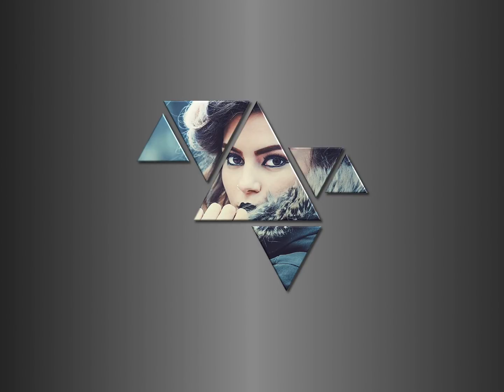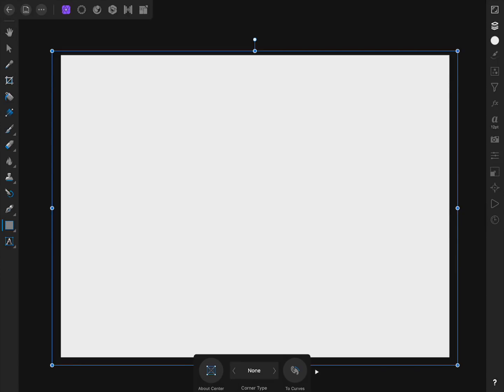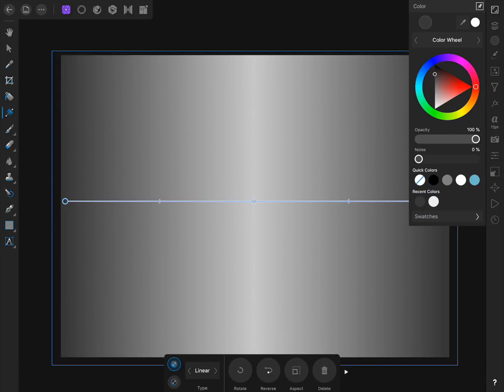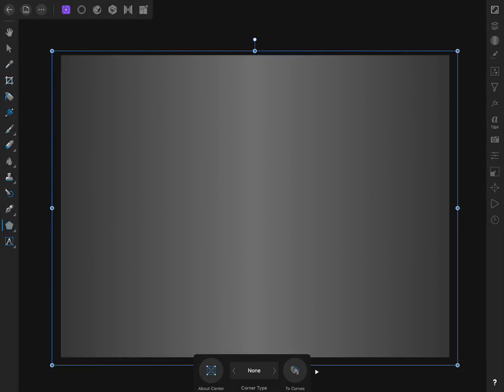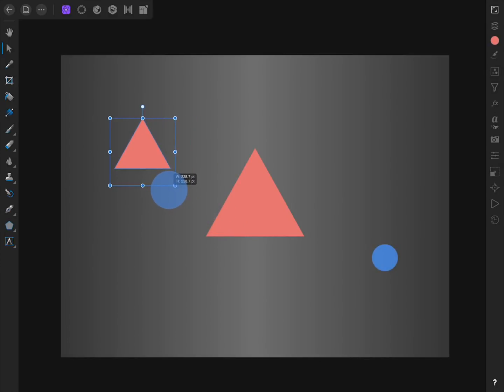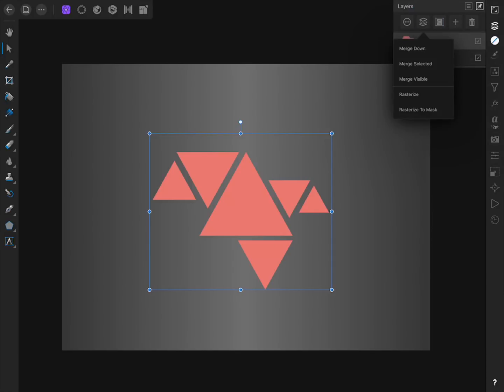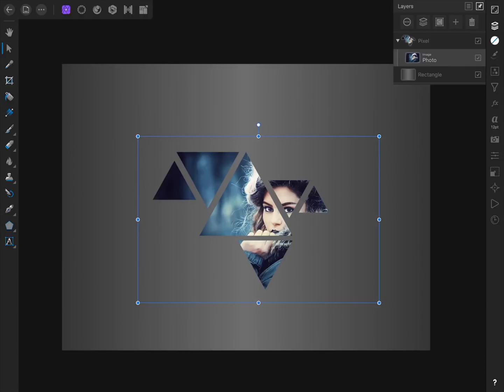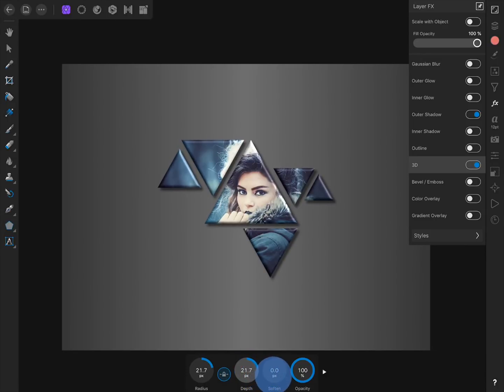How To Create an Abstract Wallpaper - Affinity Photo iPad Tutorial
In this Affinity Photo iPad tutorial, we learn how to create an abstract wallpaper. You can customize this idea by using different shapes, so you can make your own wallpaper or lock screen.